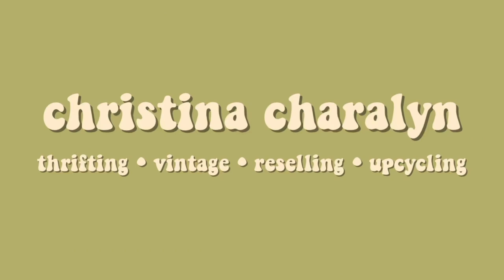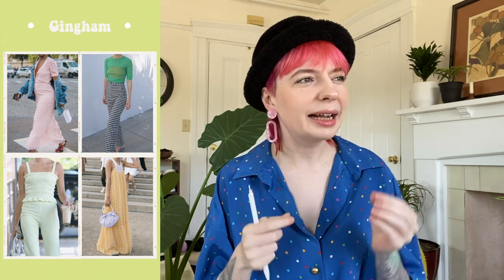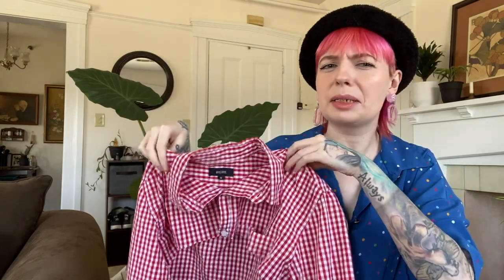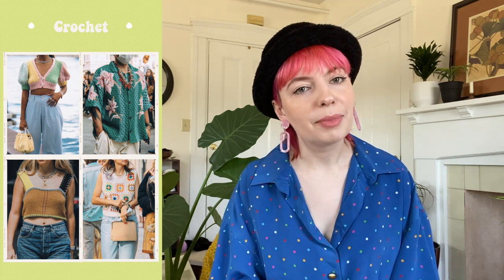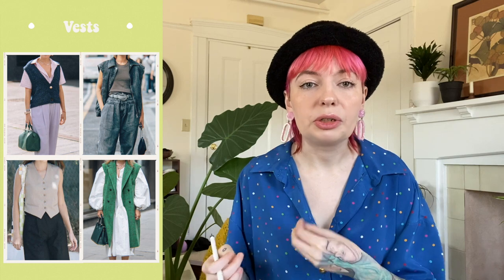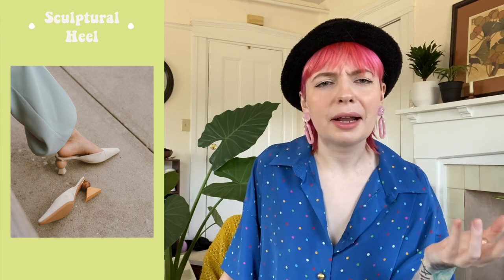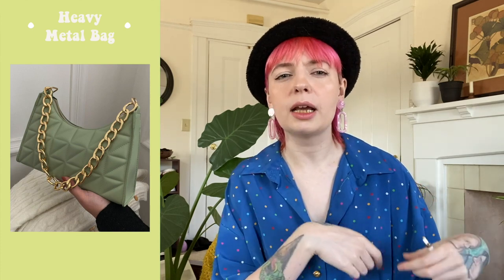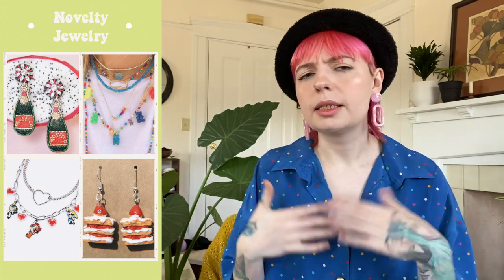RESELLER GUIDE TO SPRING AND SUMMER 2022 FASHION TRENDS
TIME STAMPS:
DECADES 1:30
COLORS 3:15
PRINTS 5:30
OVERALL TRENDS 9:44
SHOES 30:58
BAGS 35:40